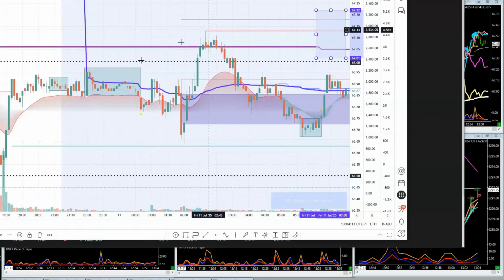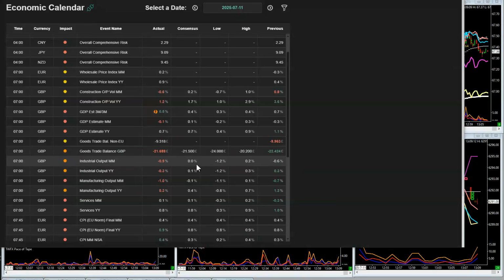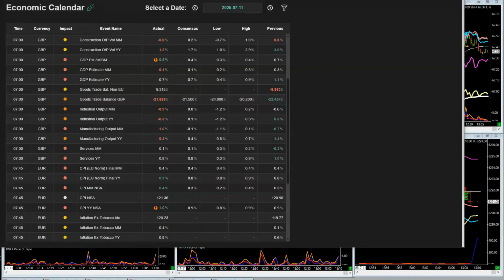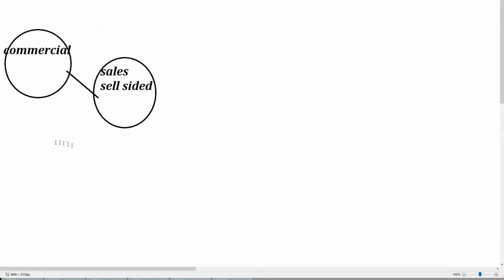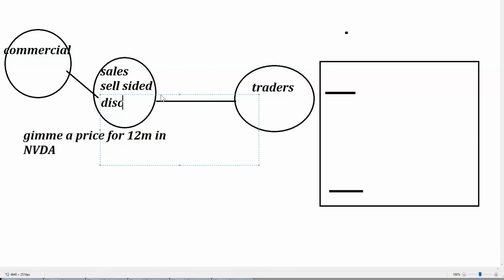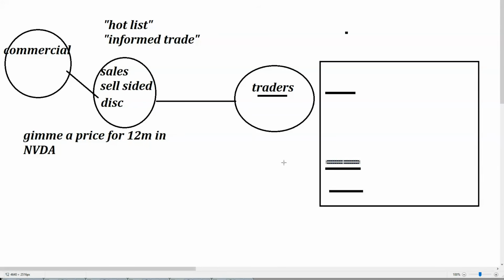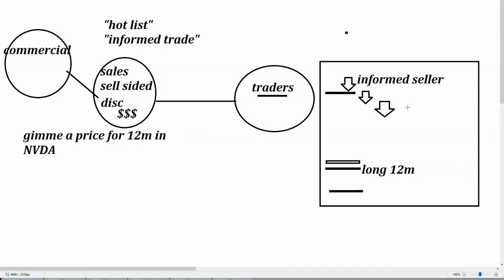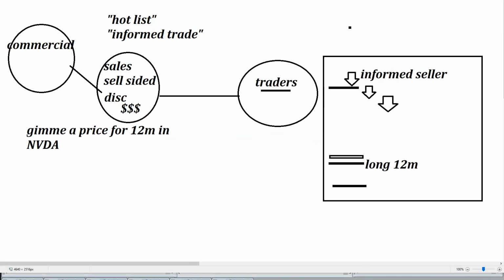Market Structure & MAX Spectrometer…Trade Probabilities and More